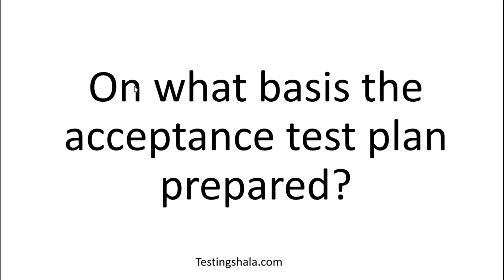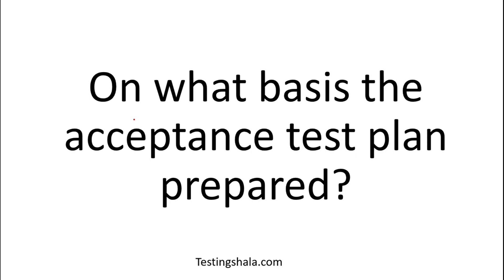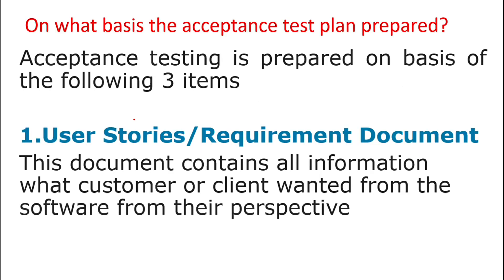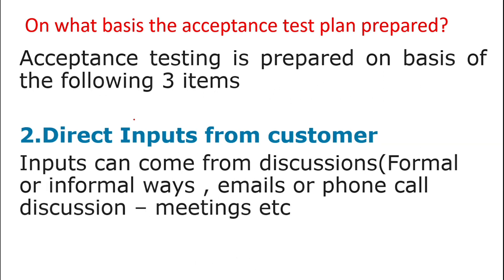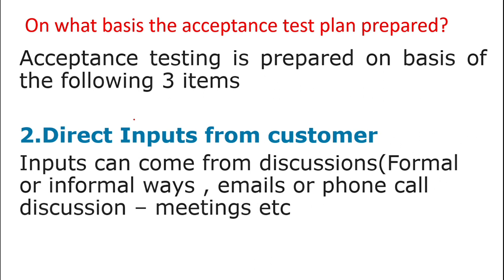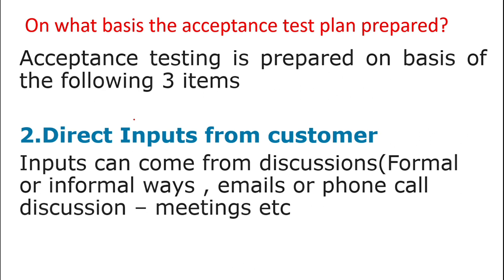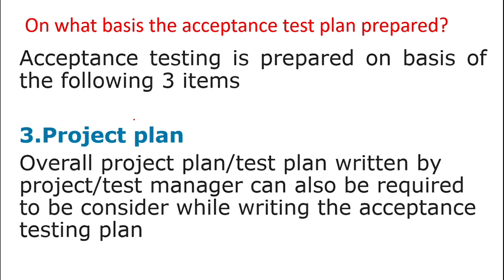on what basis acceptance test plan will be prepared or written | interview Q & A | testingshala